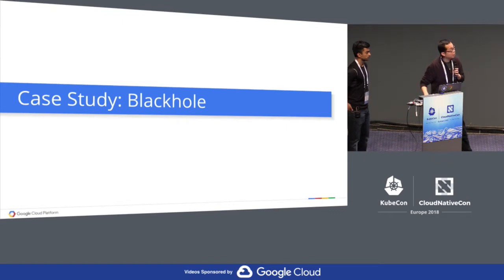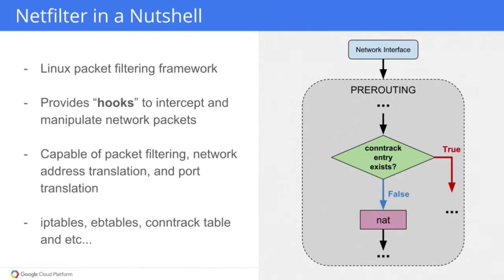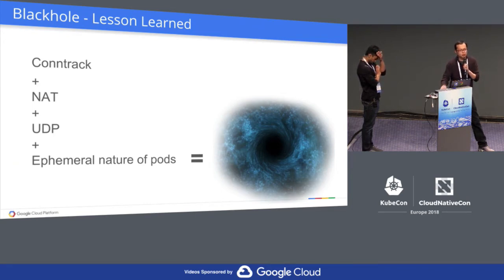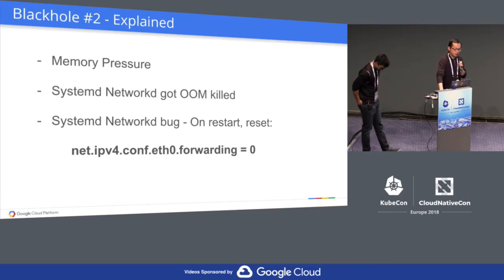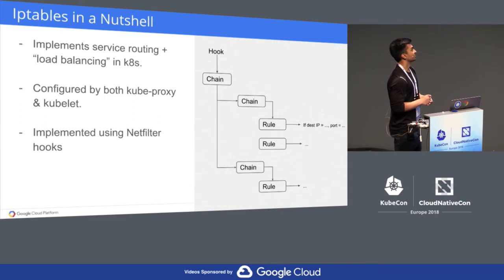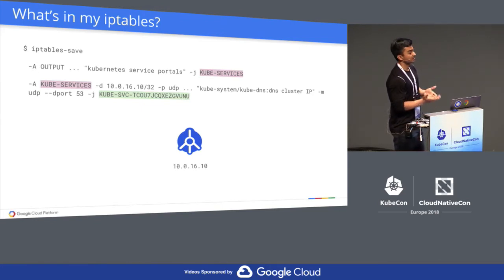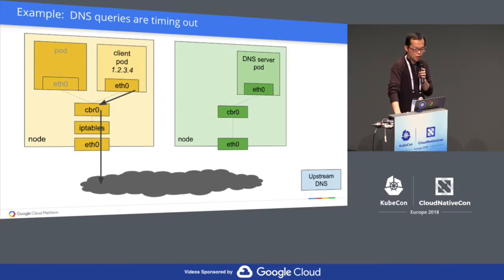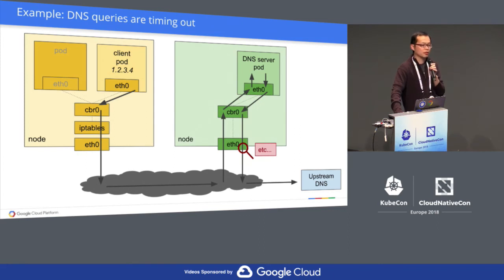Understand and Troubleshoot the “Magic” of Kubernetes Networking - Minhan Xia & Rohit Ramkumar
Blackholes and Wormholes: Understand and Troubleshoot the “Magic” of Kubernetes Networking - Minhan Xia & Rohit Ramkumar, Google (Intermediate Skill Level)

Networking is hard. Kubernetes networking can be even harder. On one hand, kubernetes provides a nice abstraction of infrastructure underneath. On the other hand, k8s contributors and cluster operators bear the burden to seal the gap. Especially for kubernetes networking, it has to work seamlessly with both k8s internals and underlying infrastructure. This brings challenges for understanding and troubleshooting the system. In this talk, we will share real-world experience in running Google Kubernetes Engine and explore the pain points in the current kubernetes networking design, troubleshooting best practices and future improvements.

About Minhan
Minhan Xia has been a member of Kubernetes networking team at Google since 2015. He has contributed to various aspects of K8s networking, including pod networking, K8s service and K8s ingress.

About Rohit
Rohit joined Google in August 2017 as a SWE working on GKE Networking and has been working on better monitoring and testing of core GKE systems. Previously, Rohit interned with Google working on Cloud Pub/Sub.